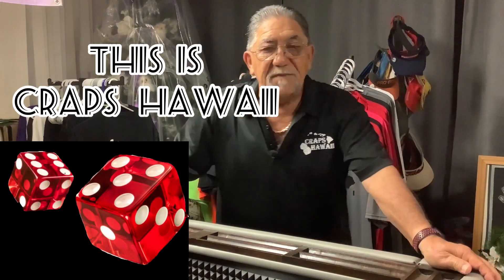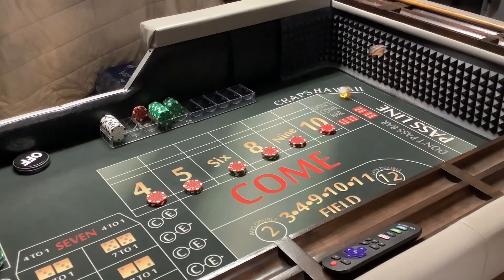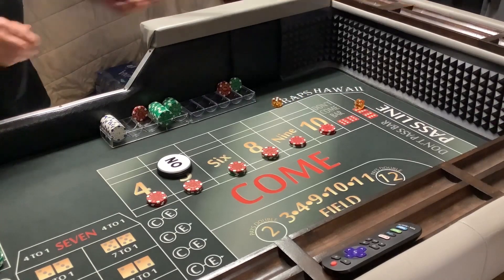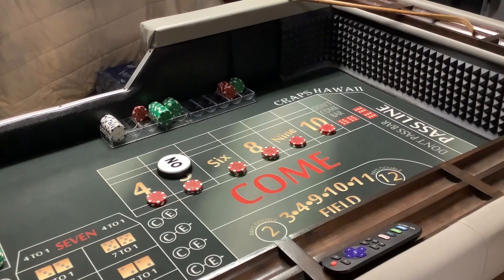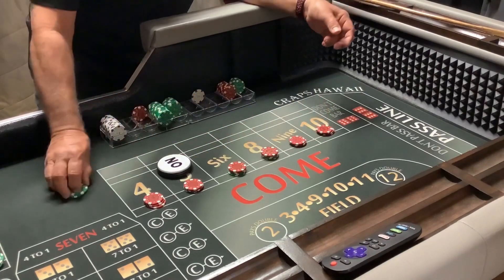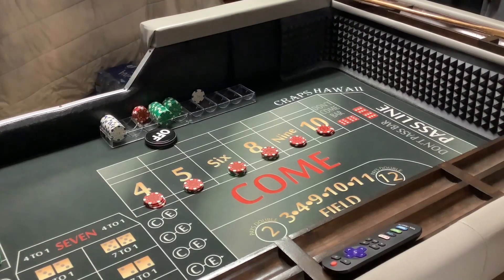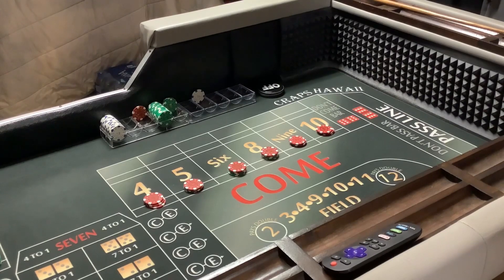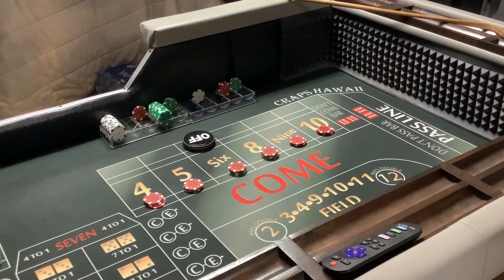Craps Hawaii — Let’s Do This — How to Stay in the Game.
Join me on a Journey through the World of Craps. Enjoy learning the game and becoming a Better & Smarter Player. My Videos will take you from the very Basics of the Game to High Roller Craps Strategies. Whether you are New to the Game as Beginner or a Seasoned Player we can always become Better. There is always more we can do to improve our Game. From Dice Setting & Influencing to Money Management. Learning how to Read the Table and Adjust to a Strategy that will help you Win. Learn the $130 Aloha Special "Staying Alive" System. Become more efficient playing the Short Game. Learn how to Power Press & Depress your Bets. You will find all these and more as you join me on your journey. Lets take your journey to Becoming a Better and Smarter Player through My Craps Hawaii Videos.